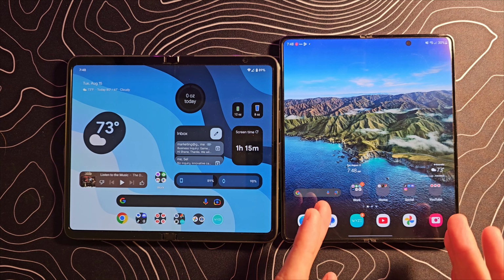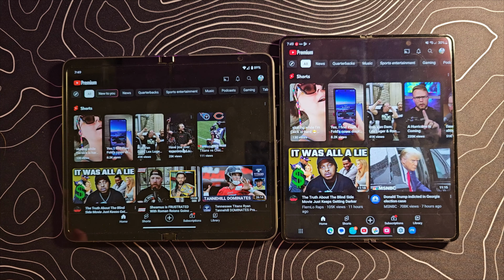Google set to steal Samsung features for Pixel Folds Taskbar